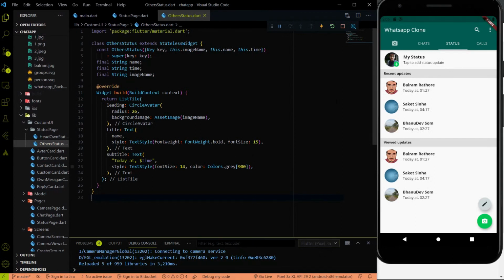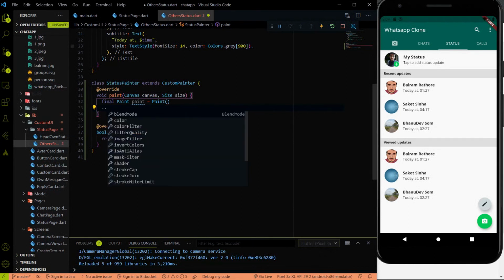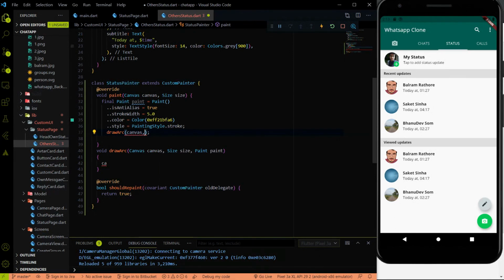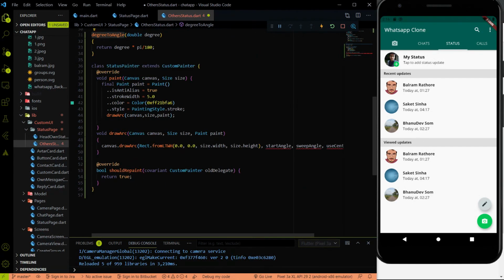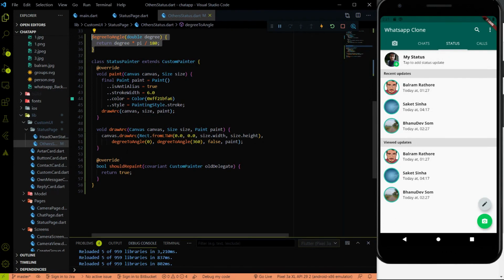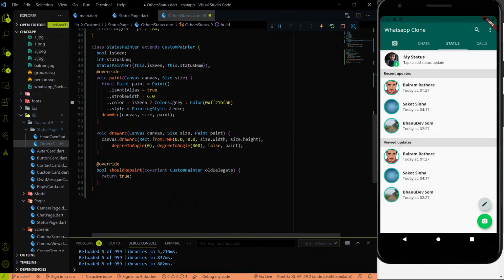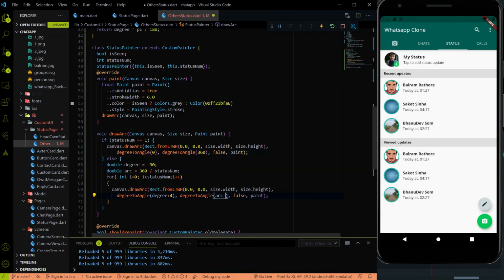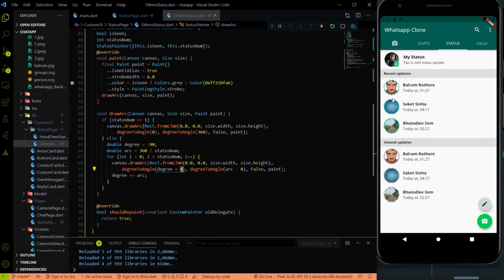Flutter: Draw a circle on Status like WhatsApp (Custom Painting) || WhatsApp clone #25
1) First we have to generate the model data (Dummy data)
2) Based on the Dummy data we have to generate the Custom Card with help of ListView.builder
3) Also I will make the Custom Card clickable to navigate from chat page to individual Chat Page.

GitHub  Repo Link:  Please Give Star :)